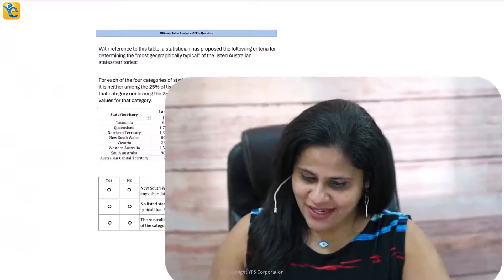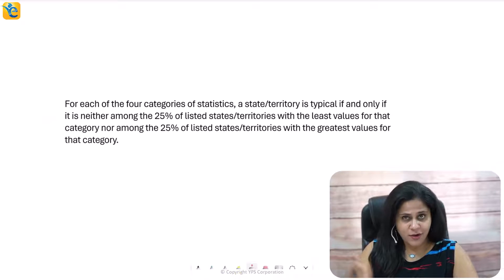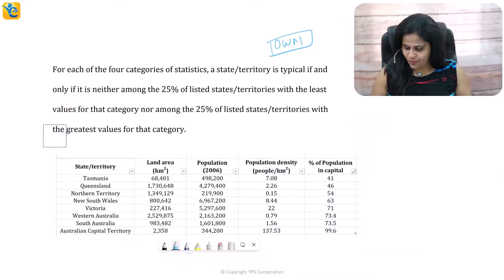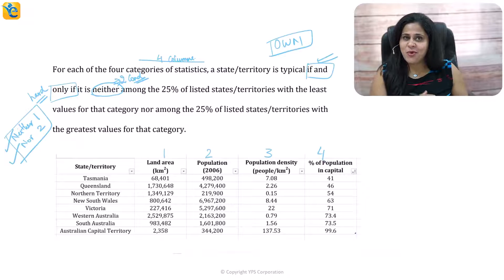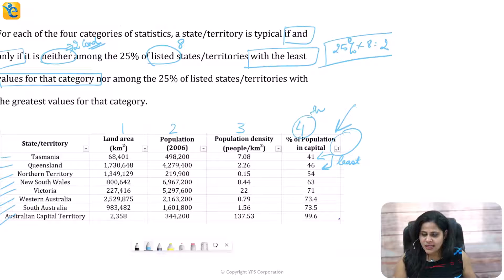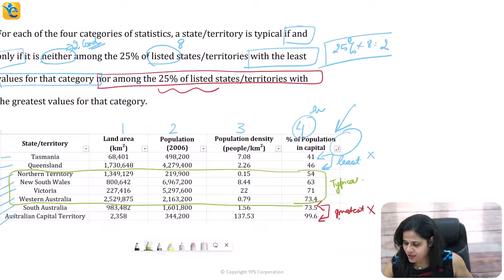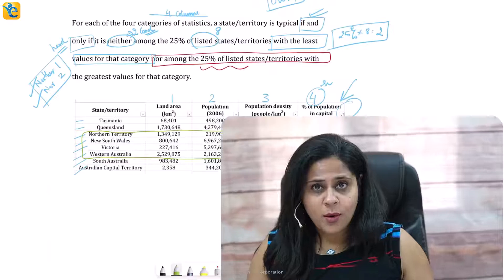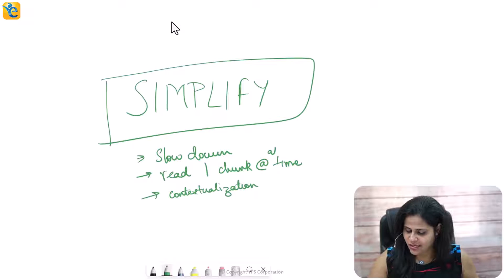GMAT Focus: Unraveling the Mysteries of Table Analysis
Do difficult Table Analysis questions trouble you? Watch this video to learn how to streamline intricate statements and grasp the core of such Table Analysis questions quickly.

📌 What you'll learn:
• Tackling difficult official GMAT Focus Edition table analysis questions.
• Method to deconstruct intricate statements.
• Engaging exercises using real-world examples.

📝 Practice Questions: Simplify the Following Statements:

Write your responses in the comments section to get feedback from us.

Question 1: Out of the 10 listed cities, a city is deemed adequate for each of the five areas of evaluation if and only if it is neither among the 20% of cities with the lowest scores for that area nor among the 20% of cities with the highest scores for that area.
1. A city is adequate if it's in the top 2 scores for any area.
2. A city is adequate if it's not in the bottom 2 or top 2 scores for each area.
3. A city is adequate if it ranks 5th or 6th in any evaluation area.
4. A city is adequate if it's not in the bottom 3 scores for each area.

Question 2: An employee is recognized as average for an attribute if and only if, they are neither in the bottom 30% nor in the top 10% of ratings for that attribute.

Select the appropriate simplified version to identify an “average” employee when the table containing data of 20 employees is sorted by the attribute ratings in ascending order.
1. An “average” employee is in the top 2 or the bottom 6 rows.
2. An “average” employee is in 7th to 28th rows, inclusive.
3. An “average” employee is in 3rd to 24th rows, inclusive.
4. An “average” employee cannot be in 6th to 29th rows.

Question 3: Everything in this question is the same as that in question 2 with the only change in how the table is sorted.

An employee is recognized as average for an attribute if and only if, they are neither in the bottom 30% nor in the top 10% of ratings for that attribute.

Select the appropriate simplified version to identify an “average” employee when the table containing data of 20 employees is sorted by the attribute ratings in descending order.
1. An “average” employee is in the top 2 or bottom 6 rows.
2. An “average” employee is in 7th to 28th rows, inclusive.
3. An “average” employee is in 3rd to 24th rows, inclusive.
4. An “average” employee cannot be in 6th to 29th rows.

Question 4: A brand is identified as mid-tier if and only if it is neither among the 15% of brands rated lowest for that characteristic nor among the 25% of brands rated highest for the same.

Select the appropriate simplified version to identify a “mid-tier” brand when the table containing data of 40 brands is sorted by the attribute ratings in ascending order.
1. A “mid-tier” brand is in the top 6 or bottom 10 rows.
2. A “mid-tier” brand is in 7th to 30th rows, inclusive.
3. A “mid-tier” brand is in 11th to 35th rows, inclusive.
4. A “mid-tier” brand cannot be in 6th to 29th rows.

• Share your answers to the practice questions in the comments.
• Have a specific official DI (Data Interpretation) question you're struggling with? Let us know! We'd be happy to create an explanation video for you.

Chapters:
00:00 - Introduction
00:39 - Understanding the Question Statement
02:00 - Simplification Technique
06:47 - Importance of Slowing Down and Contextualizing
08:24 - Key Learnings
09:24 - Practice Exercise Introduction